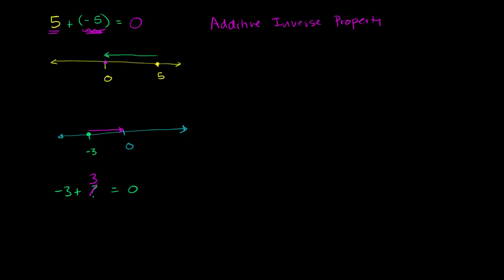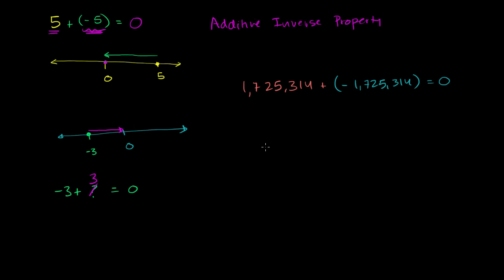Inverse property of addition | Arithmetic properties | Pre-Algebra | Khan Academy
Courses on Khan Academy are always 100% free. Start practicing—and saving your progress—now

The simple idea that a number plus its negative is 0